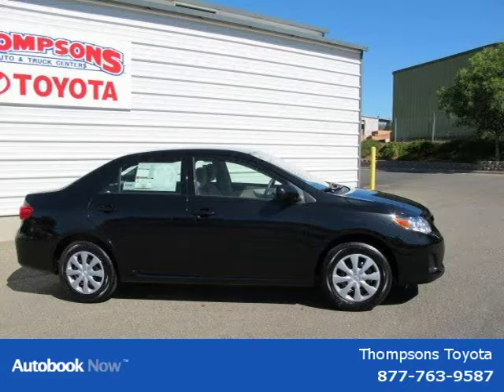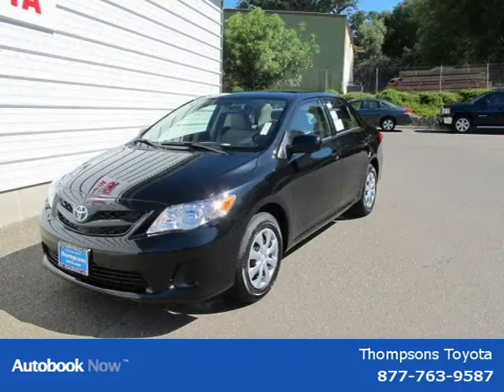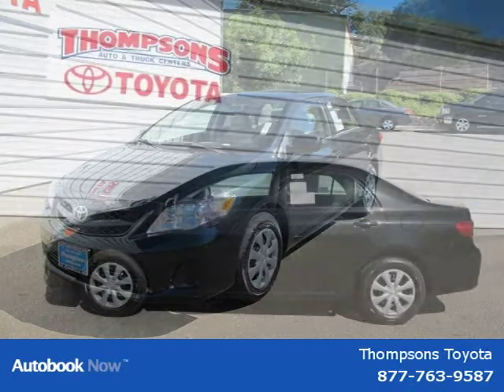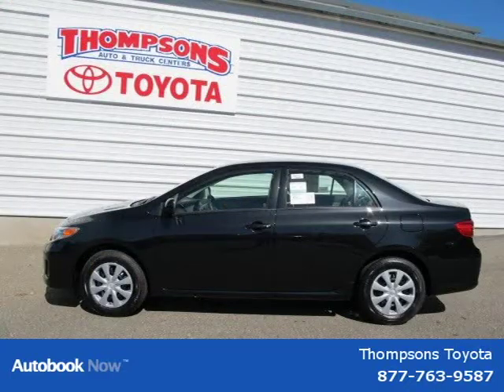2011 Toyota Corolla Sacramento CA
Thompsons Toyota

Price: $ 18,955
Mileage: 5
Trim:
Ext. Color: Black Sand Pearl
Int. Color: Bisque LE Cloth
Transmission: Automatic
Engine:
Doors:
Stock No.: 34554
VIN: JTDBU4EE6BJ106491